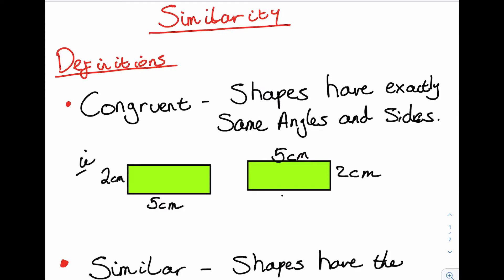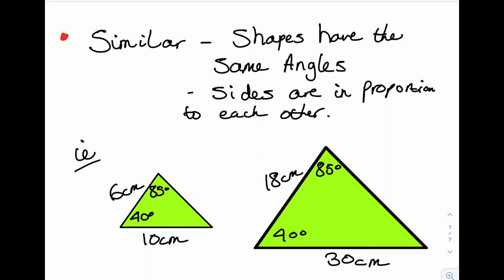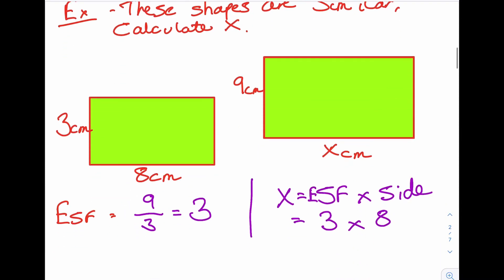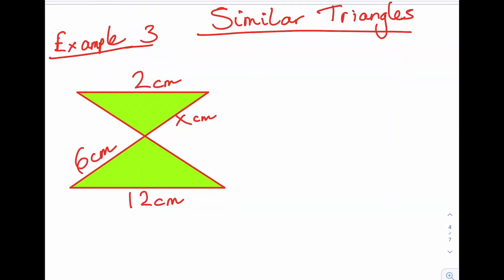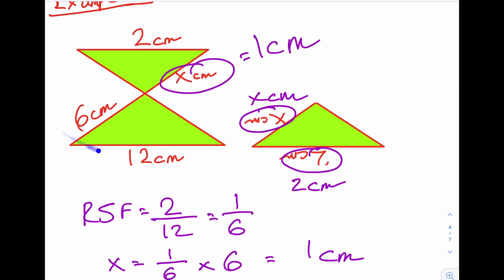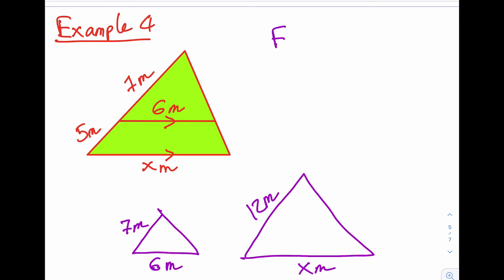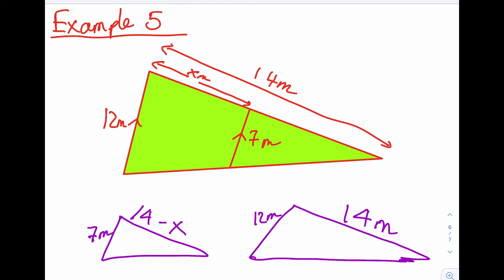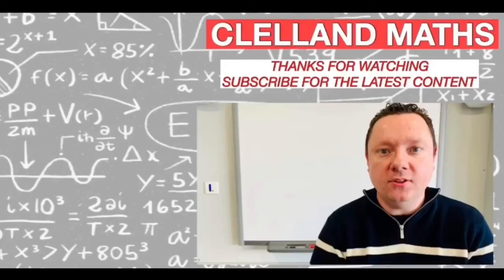How to use SCALE FACTOR to find missing lengths in Triangles.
In this video we will look at how to use scale factor to find missing lengths in 2d shapes and triangles. This is a very important topic in National 5 Mathematics and GCSE Mathematics.

This Video Covers:
0:00 Definition of Congruent and Similarity
1:47 Example 1 - Calculating Enlargement Scale Factor and finding missing length.
2:55 Example 2 - Finding Reduction Scale Factor and using to find missing length in a triangle.
4:01 Example 3 - Finding a Reduction Scale Factor and using to find a missing length in a triangle problem (Ironing Board Problem).
5:52 Example 4 - Finding an Enlargement Scale Factor and using to find a missing length in a triangle problem (parallel lines)
7:12 Example 5 - Using Scale Factor to find a missing length in a problem involving algebra.
9:27 Endscreen
11:49 Worksheet Part 2
1:03 Worksheet Part 2 Answers

This video is suitable for pupils in Scotland at National 5 Mathematics or GCSE Mathematics.